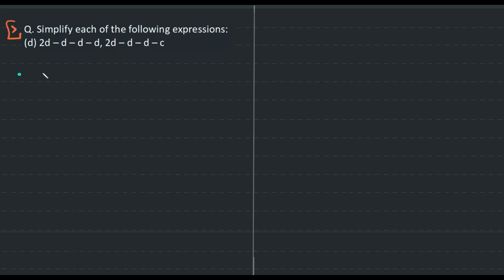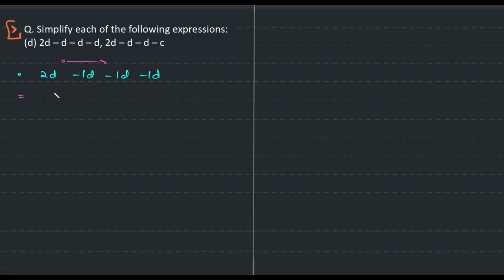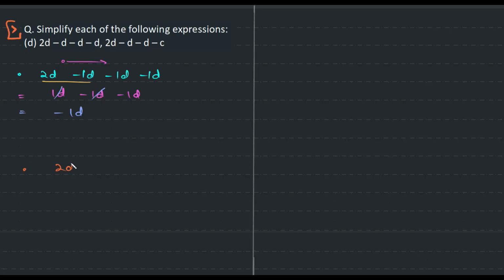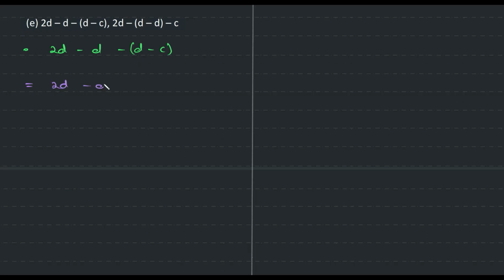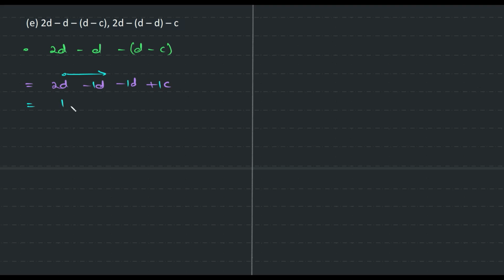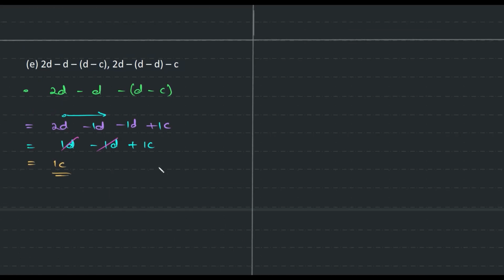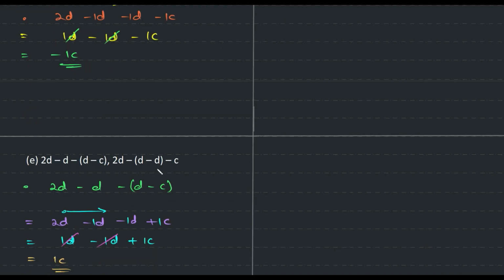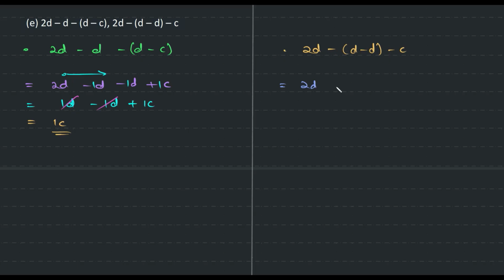04 F3 C1